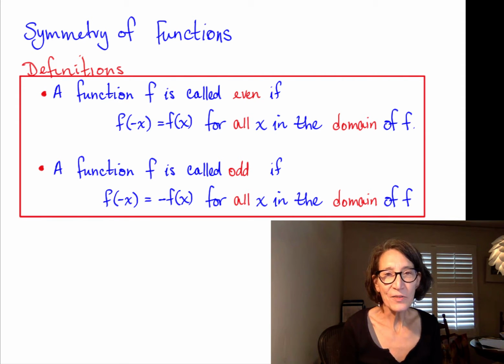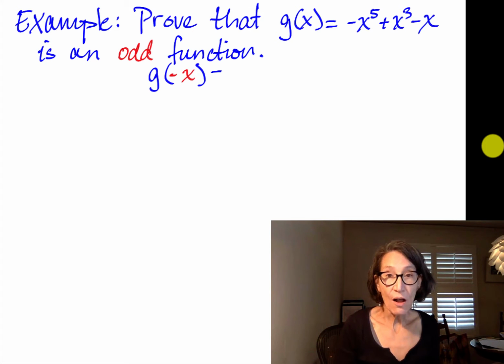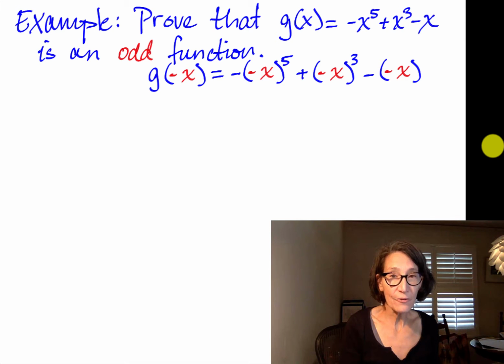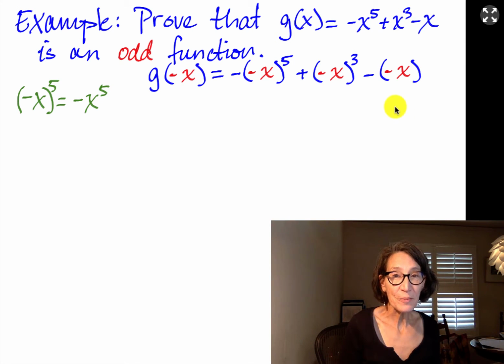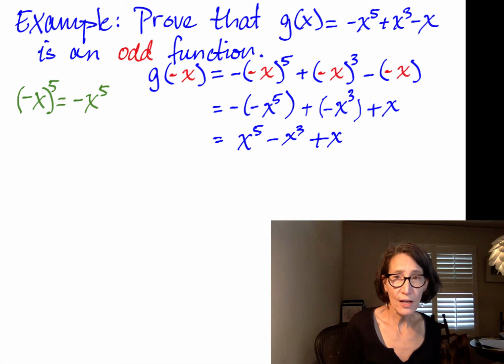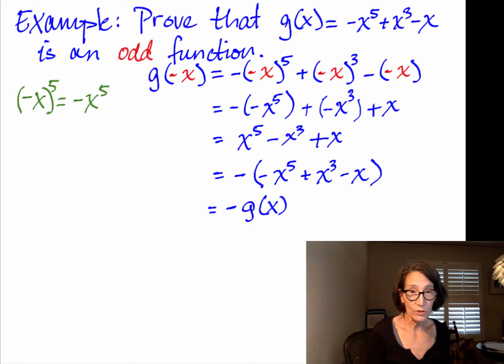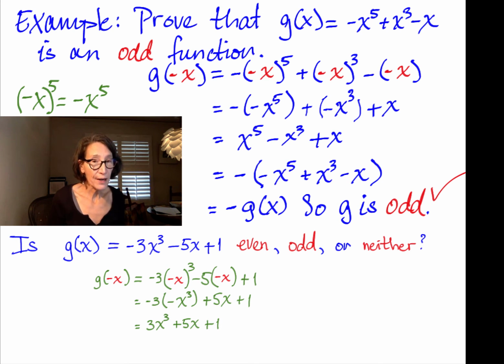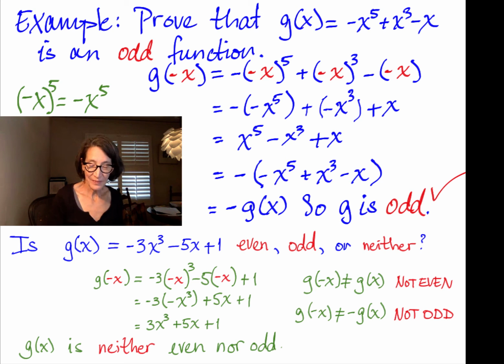Symmetric Functions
How to use the definitions to prove a function is odd/even/neither.